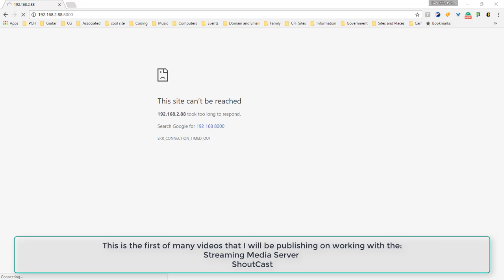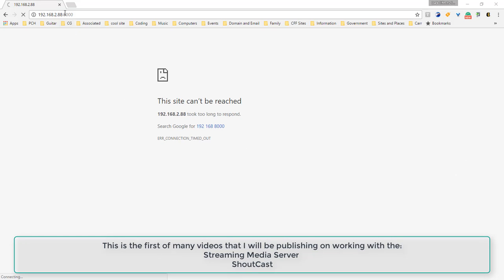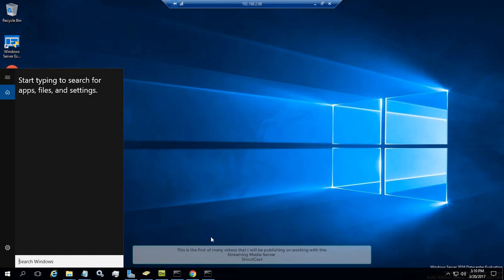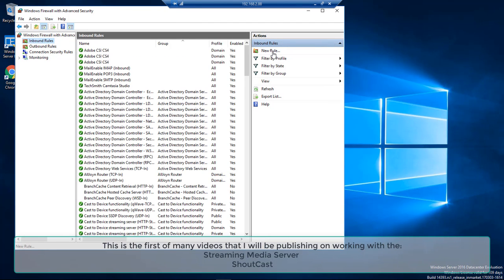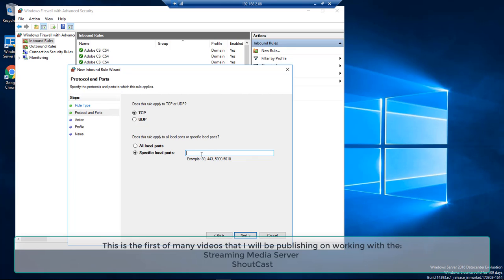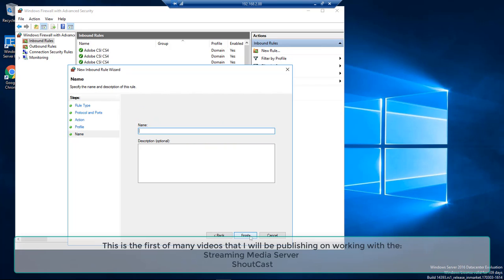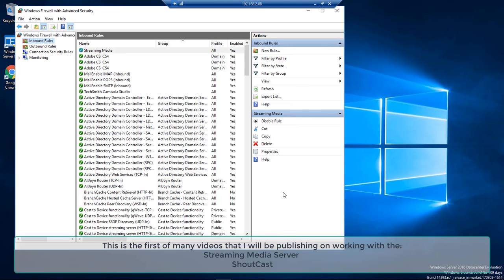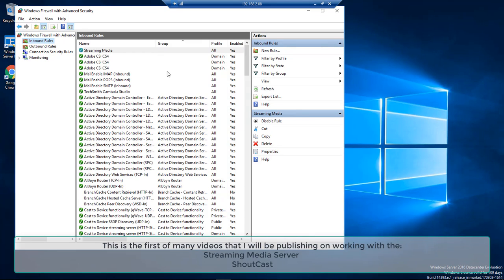Shoutcast Lesson #1 - Windows Firewall Settings - Enable Port 8000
This is the first of many Shoutcast lessons that we will be publishing.
Lesson #1: Allow access to your stream and Shoutcast website, by enabling port 8000
Within your Windows 7, 8, 8.1, 10, and Windows 2016 Server.

The microphone I use is the
Audio-Technica AT2020USB Plus Condenser Microphone